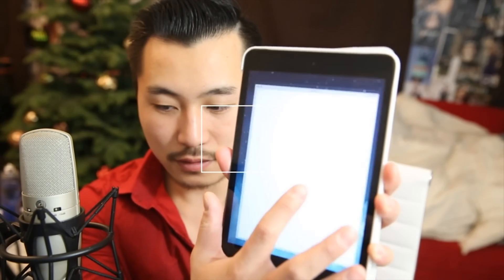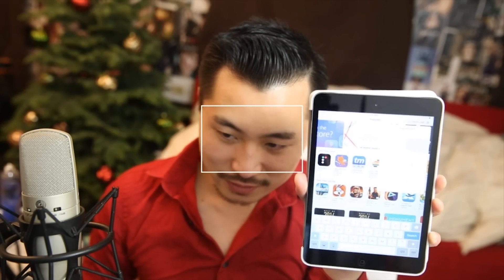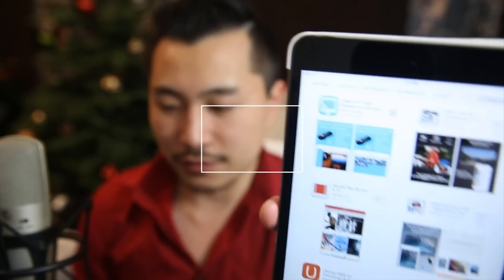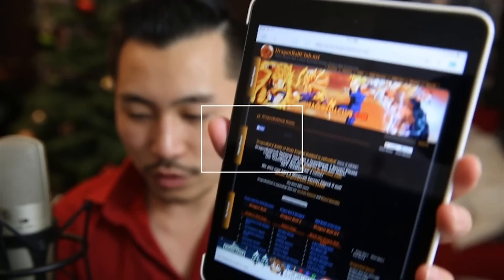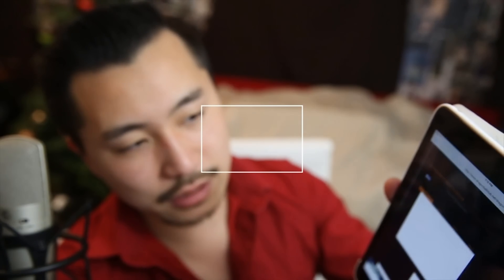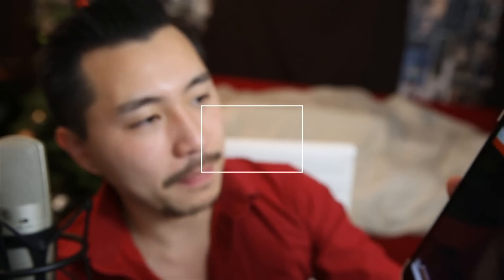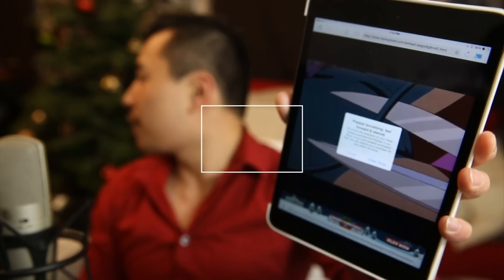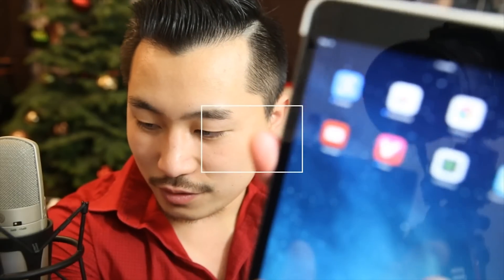How to Cast iPad Screen to Chromecast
Yan Sheng Huang gives a video tutorial on how to cast a video embeded on a website from your iPad to your TV. By default on the Apple iPad, you are able to cast from YouTube and Netflix but if you want to watch a video that appears in a website or webpage, this method would allow you to do this.

Here is the direct link to the Video & TV Cast app on the iTunes Apple Store: